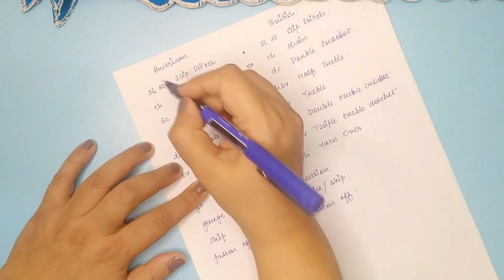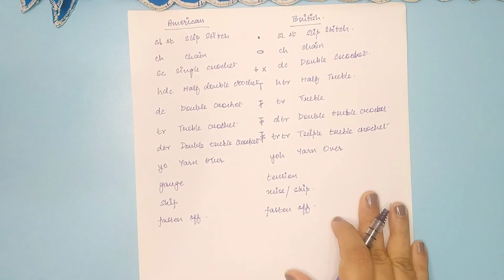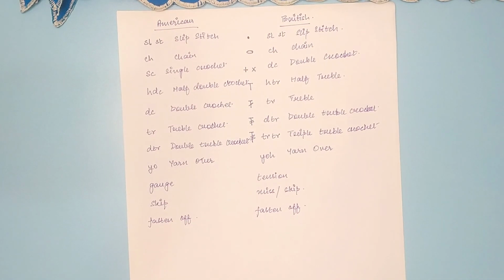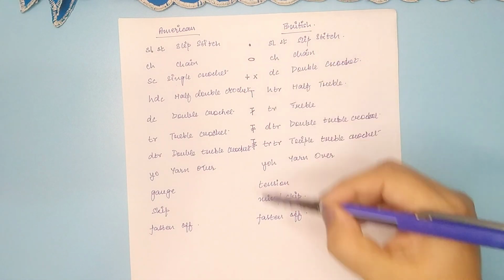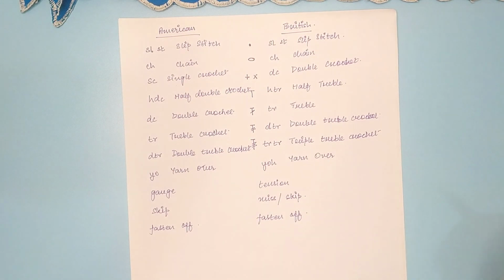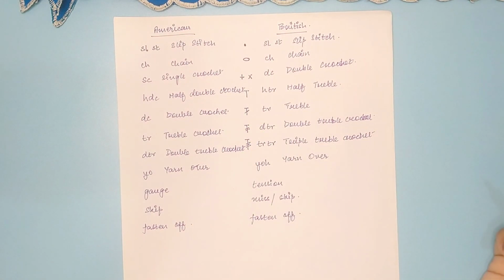Basics of Crochet - Part 2: Symbols । How to crochet। Learn crochet craft।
This is Part 2 of the series of basics of Crochet, where I will be sharing my knowledge of crochet and you can learn the art of crochet, in simple, easy to follow steps.